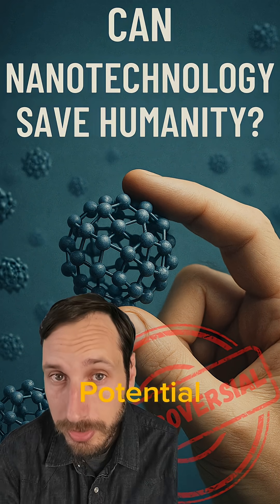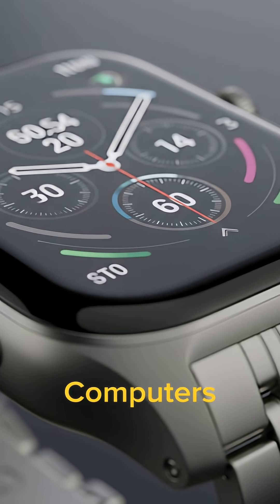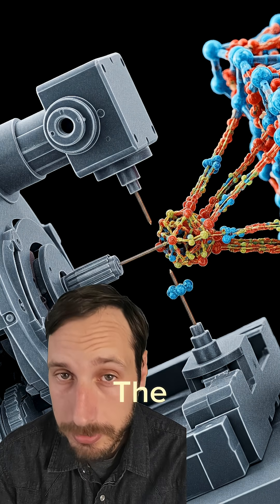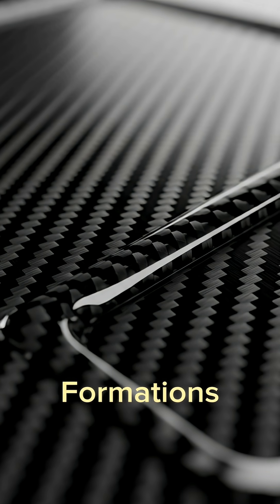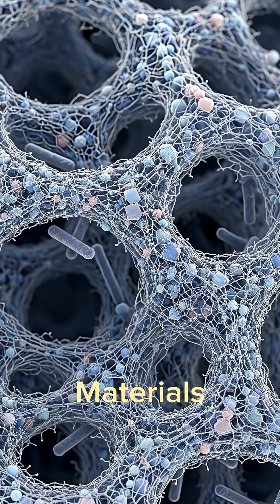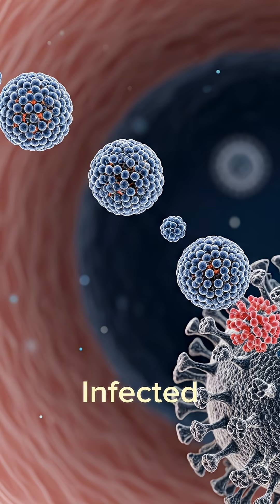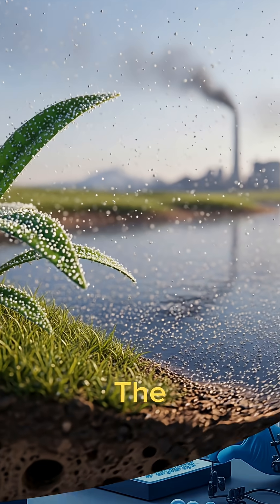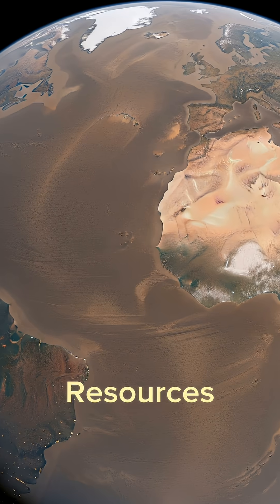Will This Technology Save Or Destroy Humanity!?🤔😱shortvideo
Nanotechnology is showing increasing potential to tackle some of humanity's biggest challenges including diseases and pollution but it also carries significant risks.